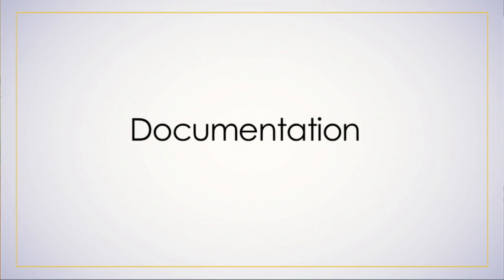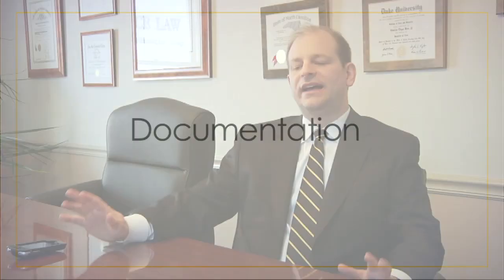Day 3-Child Support of Divorce Workshop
Separation & Divorce Workshop
Rice Law, PLLC.